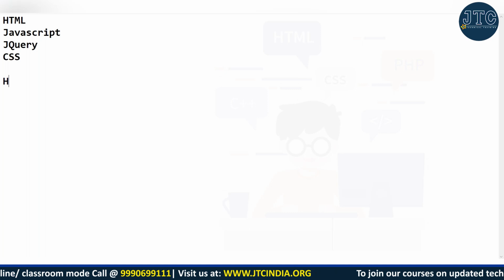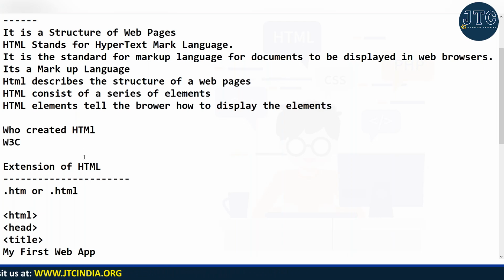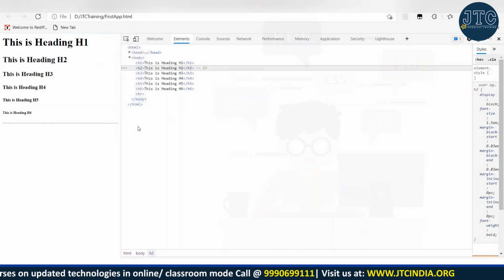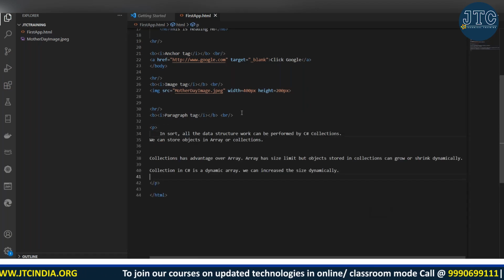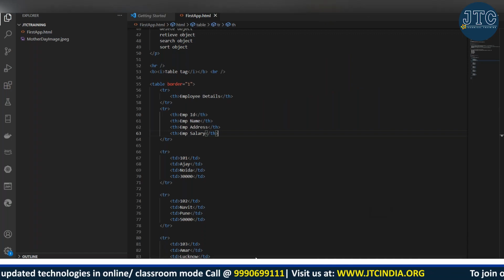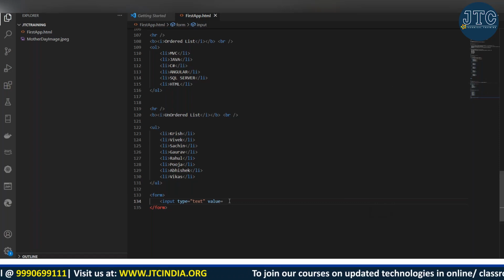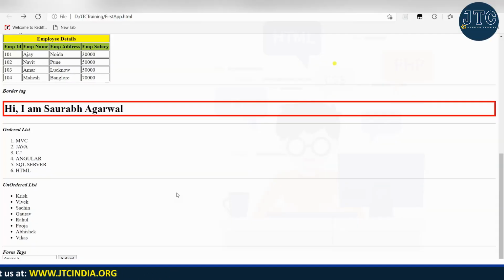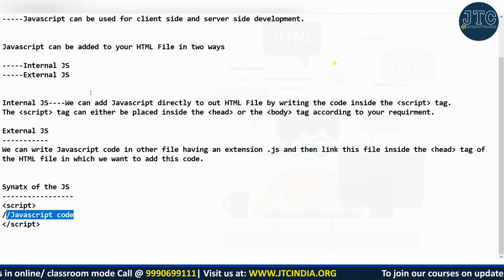HTML for Beginners || HTML Full Course by JTC 🔥🔥🔥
HTML Full Course for Beginners :
Video  Content :
00:24  HTML Introduction
05:13 1st Example of HTML
08:49 How to write HTML IN VS Studio
14:56 DOCTYPE HTML
16:18 HTML Basic Tags
19:37 DOM (Document Object Model)
28:30 HTML Attributes

JTCINDIA Provides Training on Different Technology in different Modes Like Online And Classroom Training.

2.Online java class :- Object class Methods in java i.e

11. Servlet in java

12.JDBC in Java , java data base Connectivity in java

14. Literals in Java

Address :-
D-44, Sector 2,Noida
Landmark: adjacent to RED FM Sector-2 noida